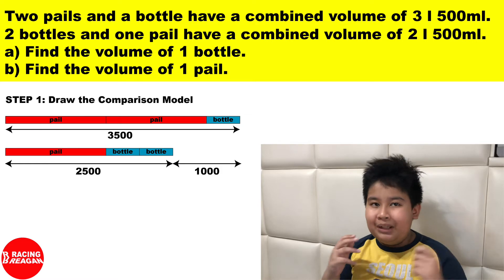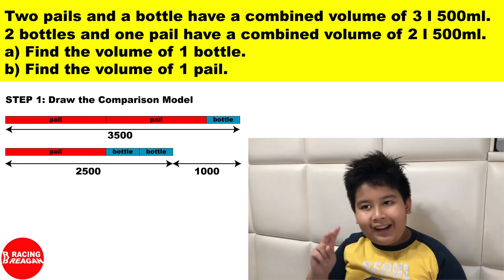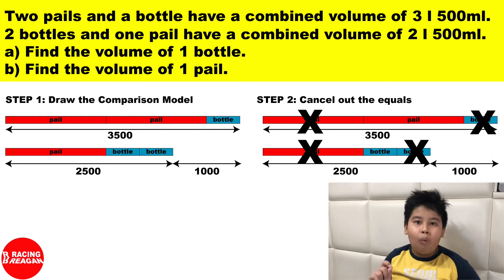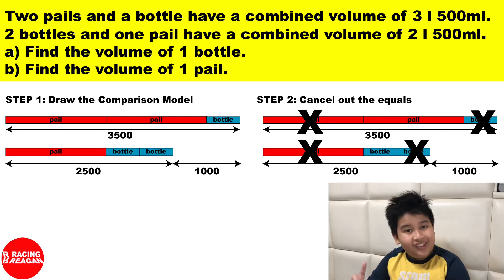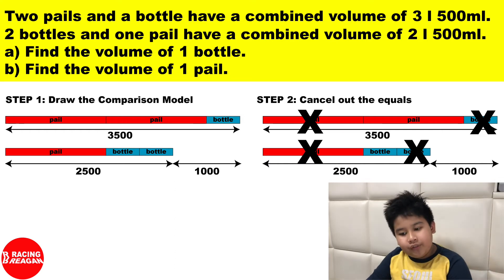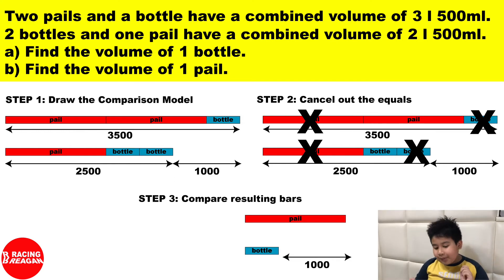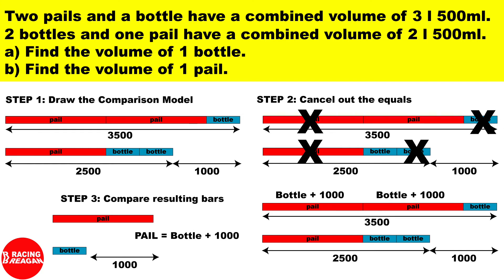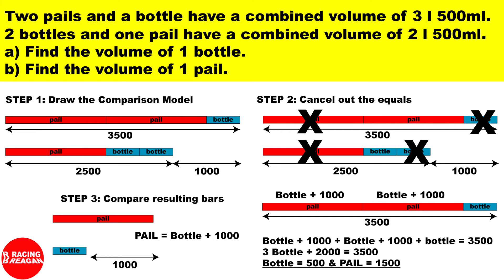Solving Simultaneous Equations about Volume using Singapore Math Model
Hi Guys, here is another tricky sum that you may want to try. And here i will show you how to solve it, again, using the Singapore Math Model.